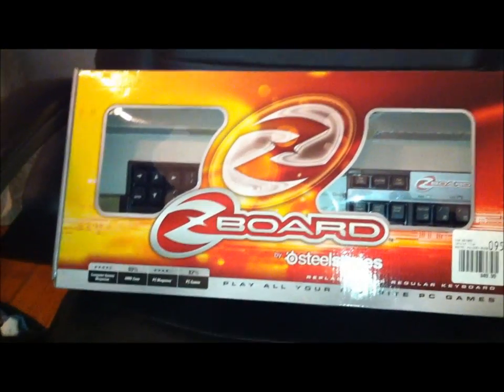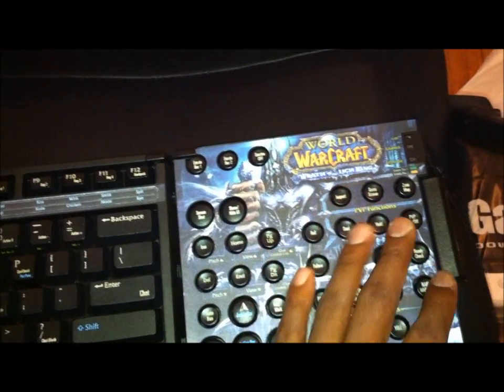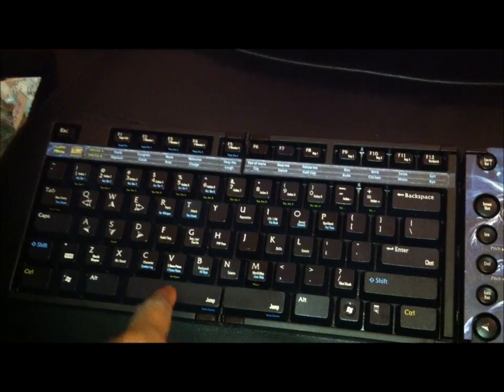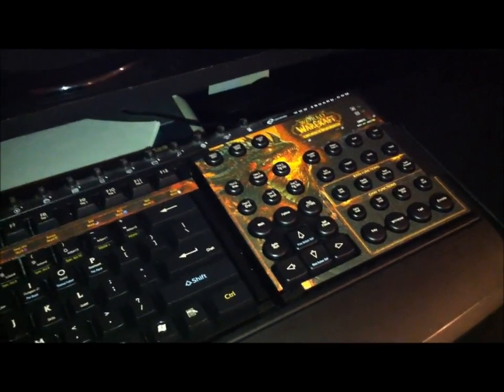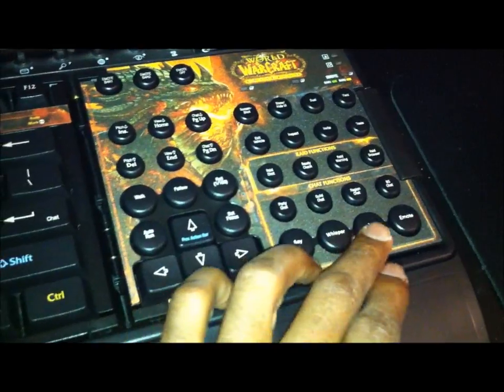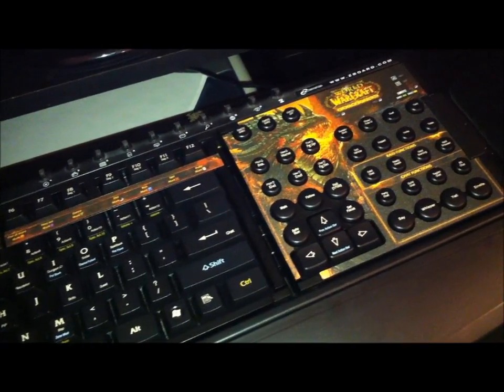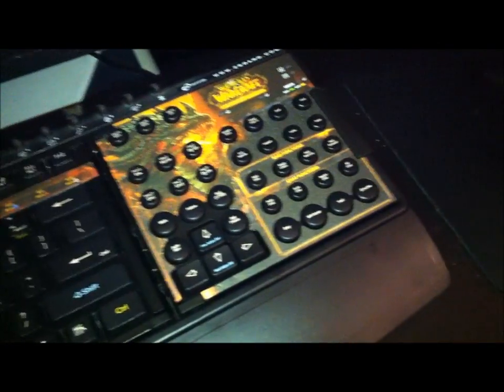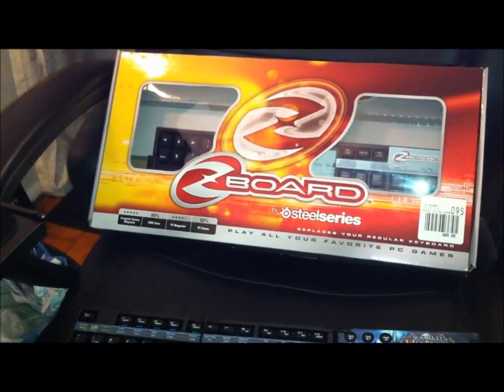Zboard review Cataclysm Steel Series World of warcraft